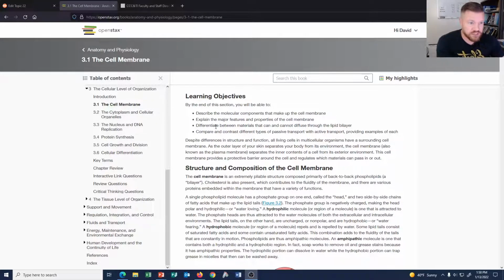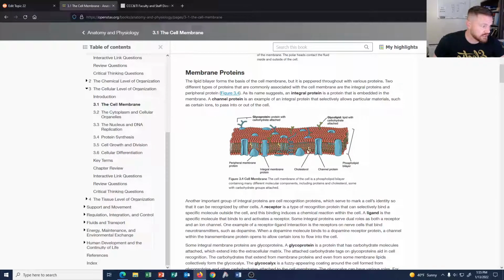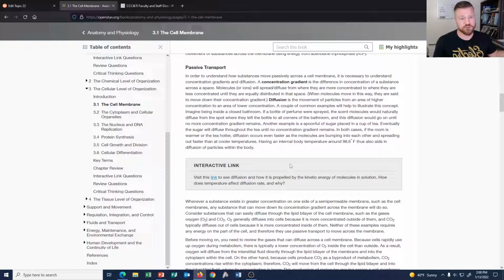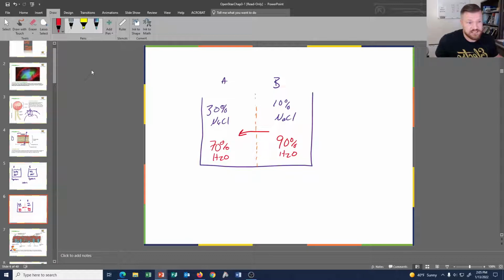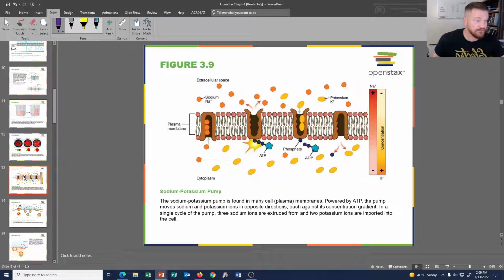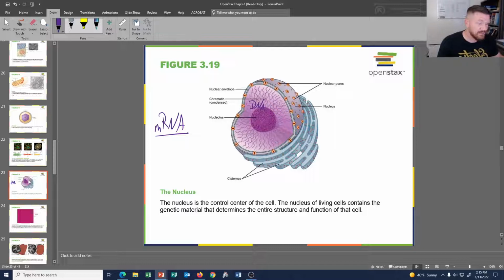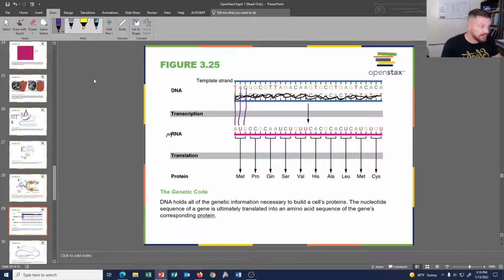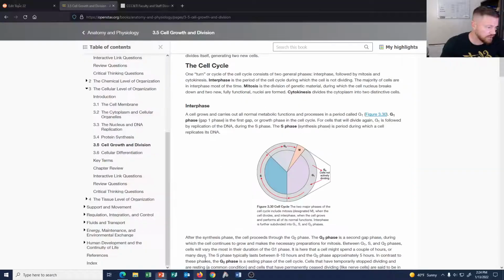Ch 3 Openstax Anatomy and Physiology Review